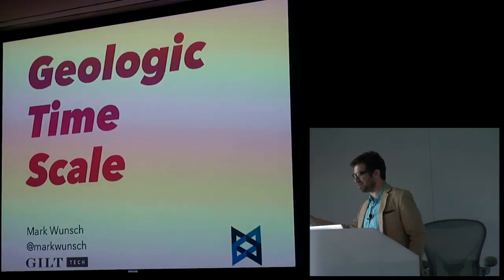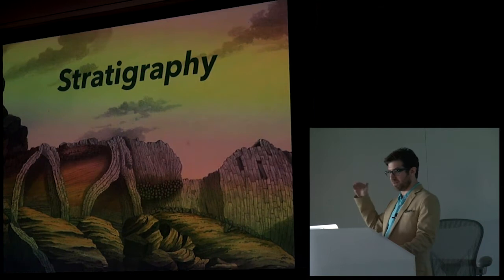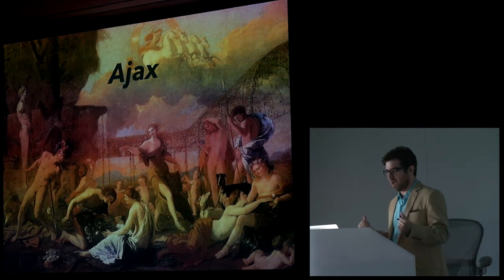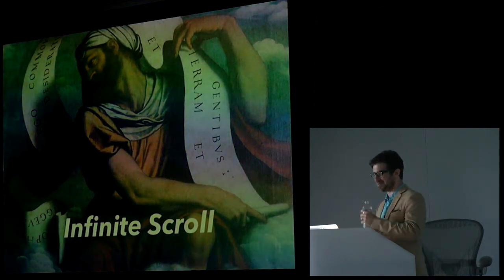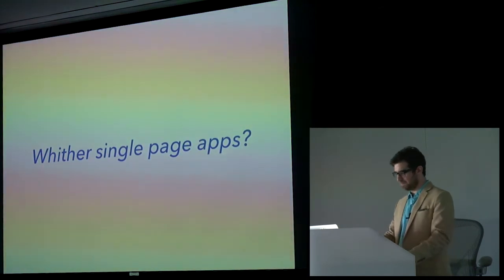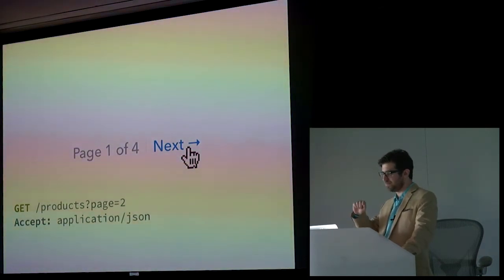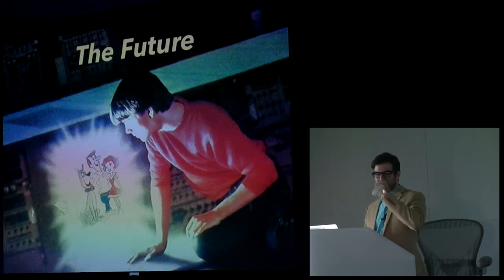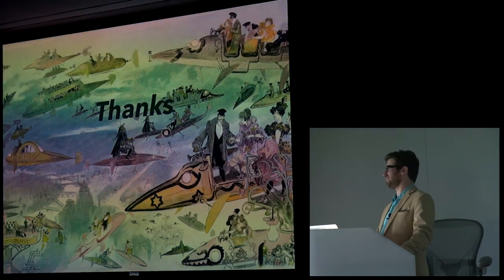Mark Wunsch - The Geologic Time Scale of Gilt.com's View Layer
Mark Wunsch presents the varying phases and layers of Gilt.com's views, and discusses issues such as performance, pagination, and search engine optimization.